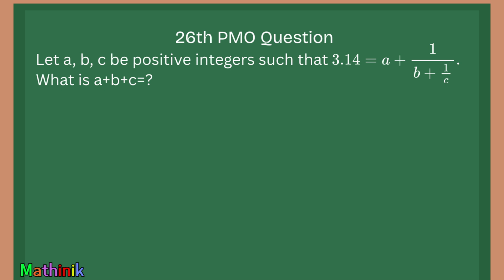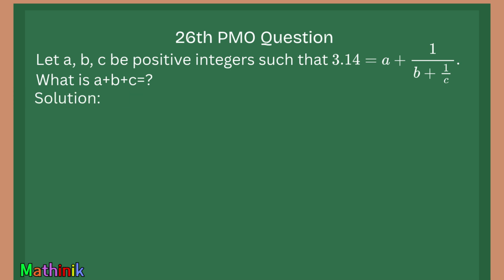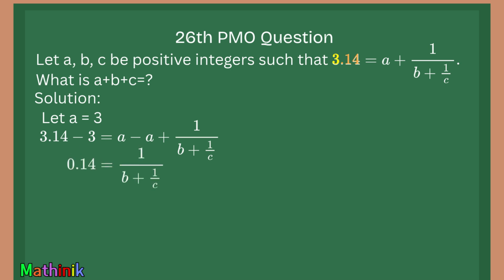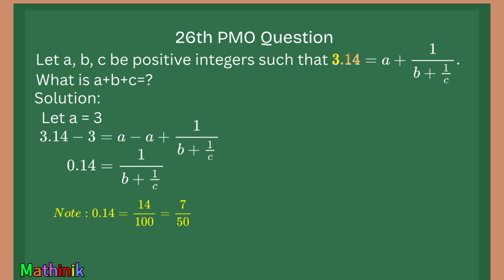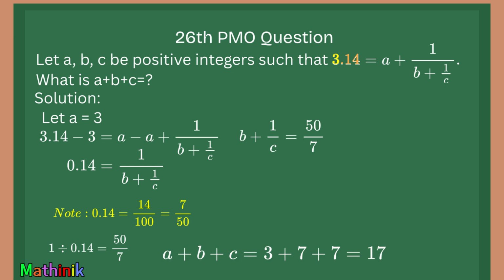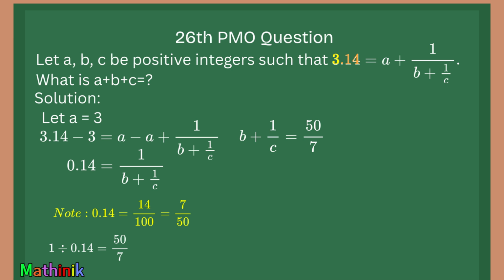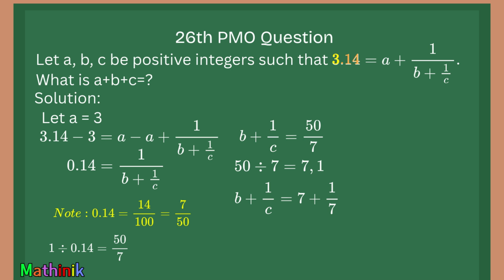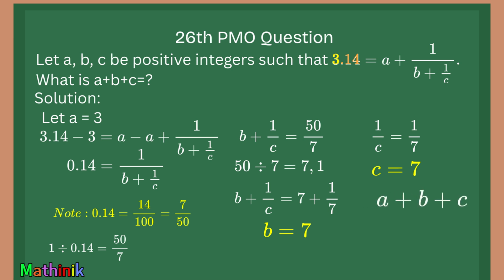Can You Solve This Math Problem | Mathinik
Can you solve this math problem before the solution is explained?

In this video, we solve a deceptively simple math problem involving fractions and positive integers.
You are given an expression equal to three point one four and asked to find the value of a plus b plus c.

This problem looks easy at first, but many learners get confused along the way.
In this lesson, I explain the solution step by step using simple language, clear reasoning, and clean logic.

This video is perfect for students, teachers, and anyone who enjoys math puzzles, math challenges, and logical thinking.

Watch until the end to see the final answer and understand why it works.